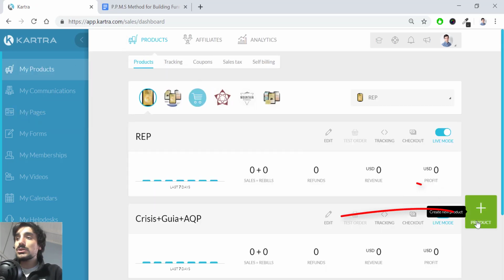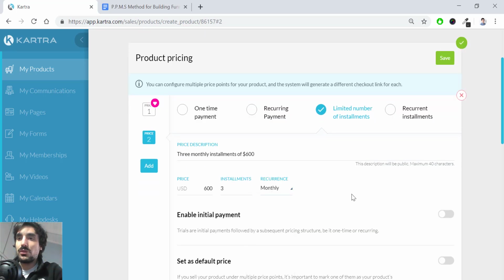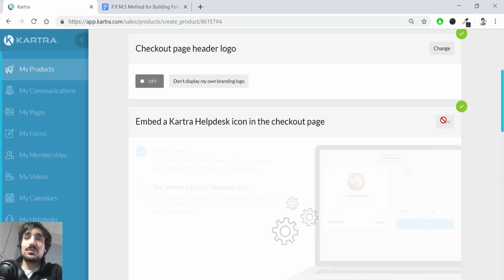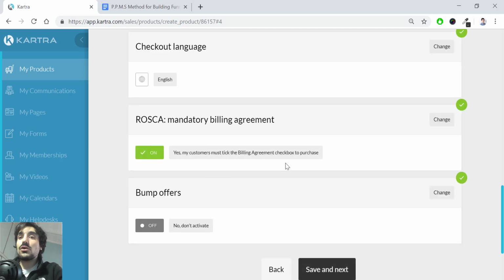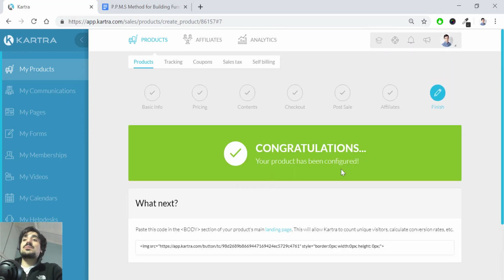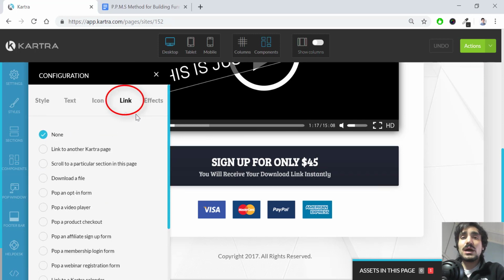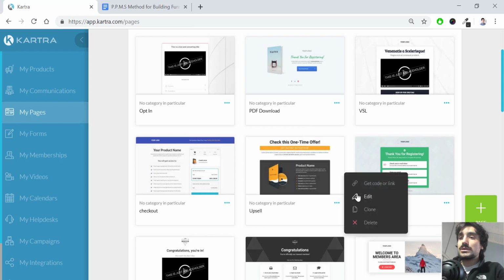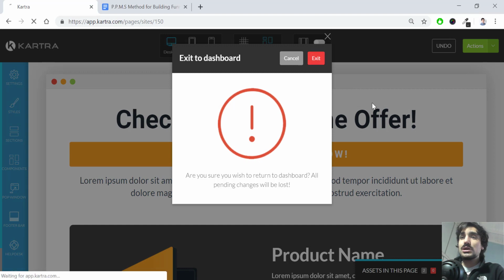How To Create your Products in Kartra - The PPMS Method for building Sales Funnels in Kartra!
In this video I create the 2 products we'll be offering in our funnel (6 week course and upsell: 2 premium weeks). I also show you how to tag your customers and link both products to the corresponding pages!

The PPMS Method will guide you in the process of creating your funnels in Kartra in an orderly fashion. Once you know the flow of your funnel, you get to know what assets you have to build. By following the PPMS you will no longer feel lost, because it traces a clear work-path for you.

Believe me, once you try it you will realize how simple, yet powerful it is.

Contents:
00:00 - Introduction
02:00 - Product Basic Configurations
03:24 - Product PRICING
04:45 - Product CONTENTS (page re-direct)
05:54 - Product CHECKOUT
07:45 - Creating a TAG (Cart Abandonment)
10:32 - Product POST SALE
10:46 - Tagging Buyers
12:08 - Configuring the Upsell
16:10 - How to Link a product to a checkout form
17:47 - Linking the Upsell
20:53 - Video wrap-up